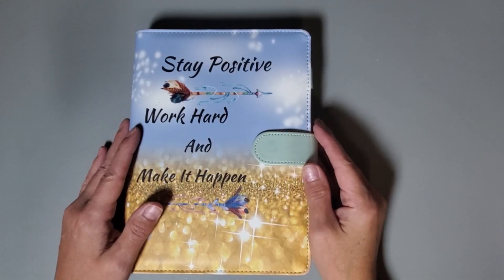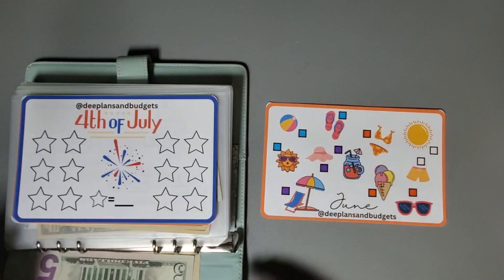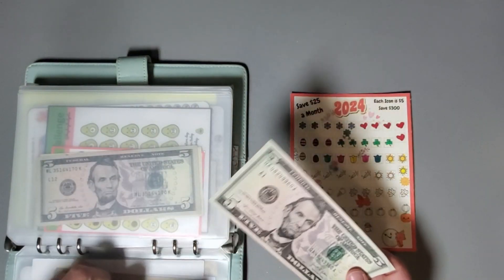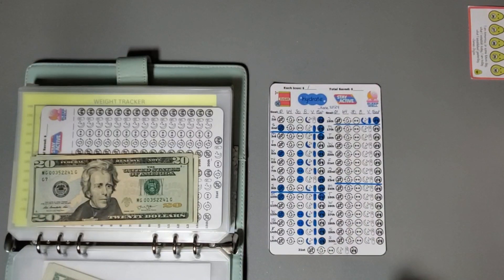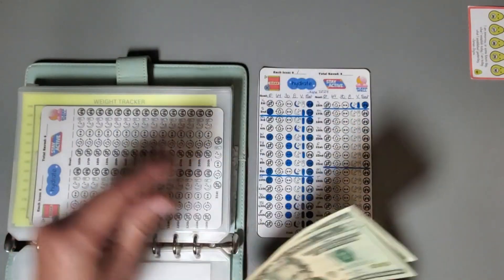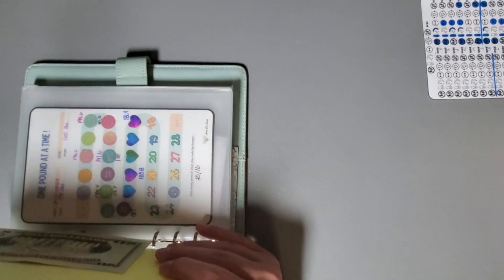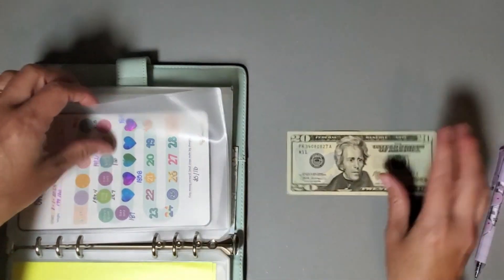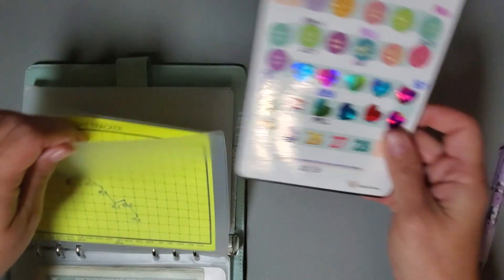Monthly Challenges | June 17th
I am currently doing a healthandmore24 collab with some wonderful individuals where we are keeping each other accountable with our health goals!

Channels in the collab:

Video Schedule:
Me and @WhatMattersMostNow - Monday
@Jwhackers & @angbudgetanddebt - Tuesday
@budgetingapryl5640 -Wednesday
@elainerealized & @Deidras_Kitchen  -Thursday
@HomeHealthandEverythingElse & @catsatemybudget  -Friday
@ChallengeYourWalletAarynLynn -Saturday
@AllThingsKimberlyWV @cwdoeslife8715 - Sunday

I am not recommending anyone take Zepbound.  I am not a healthcare professional, therefore if you have any questions regarding this medication or have any concerns about your own health, please speak to your healthcare provider.

Year of Monthly Challenges: @deeplansandbudgets
Picture Perfect Year:  @handsandbands
2024 Yearly Savings:  @savewithjudy
Avocado No Spend:  @HeyKayBudgets
Vitamin Tracker & Weight Tracker:  @ladydisaves

PowerDeWise Mic

Hollyland Lark M1 wireless mic

Crayola Markers with Black Barrels: I have had these for many years but here is a link to some similar ones